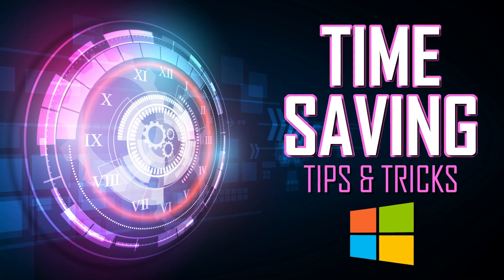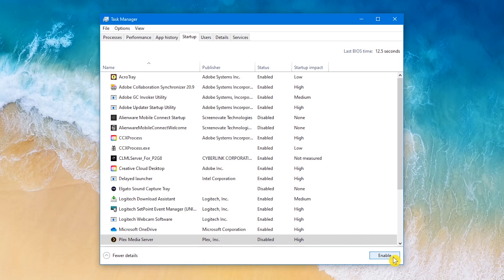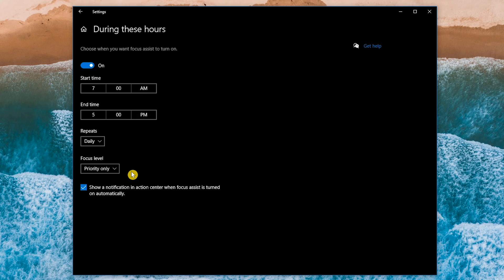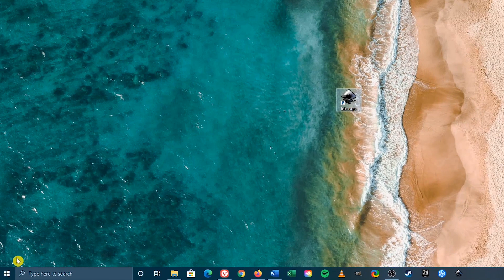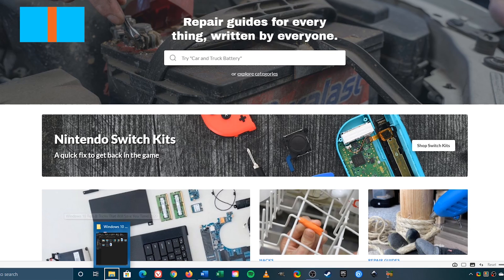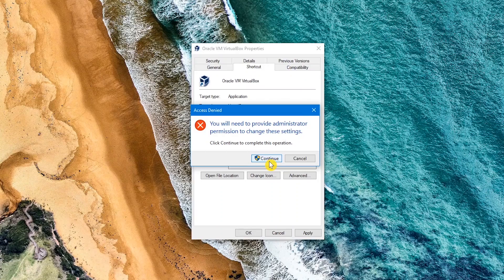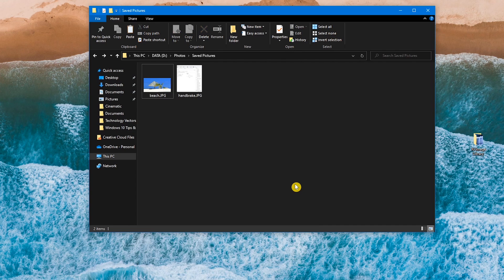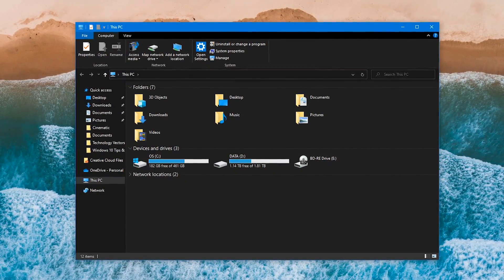Windows 10 Time Saving Tips & Tricks!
These are Windows 10 tips and tricks that will save you time... With our busy lives every second or minute wasted navigating our computer can add up quickly. In this video, I will share a dozen time saving tips and tricks to help boost your productivity when using Windows 10. When utilized these methods can help to make you a Windows 10 ninja saving you time!

0:00 Intro
0:23 Disable Startup Programs
1:29 Adjust Notification Settings
3:05 Minimize Programs Quickly
3:36 Customize Taskbar
4:21 Use Jump Lists
4:47 Use Taskbar Keyboard Shortcuts
5:35 Popular Keyboard Shortcuts
5:57 Custom Keyboard Shortcuts
6:48 Snap Windows
7:25 Use Mouse to Resize Windows
7:46 Customize Send To Menu
8:31 This PC or Quick Access